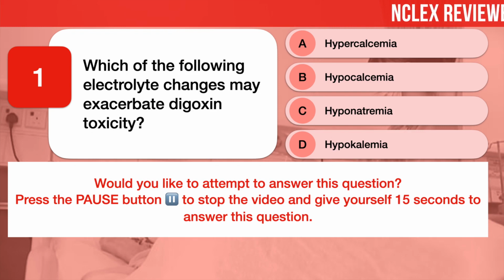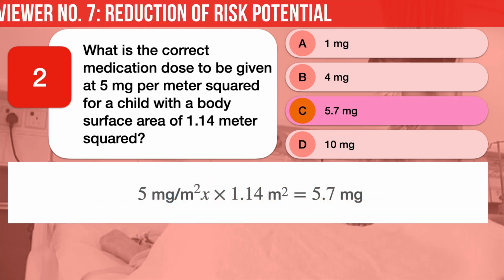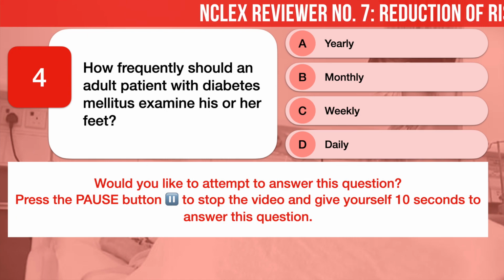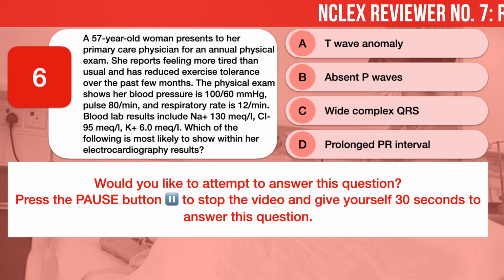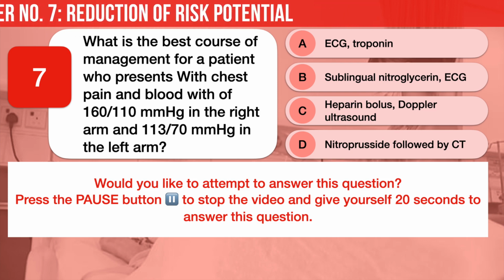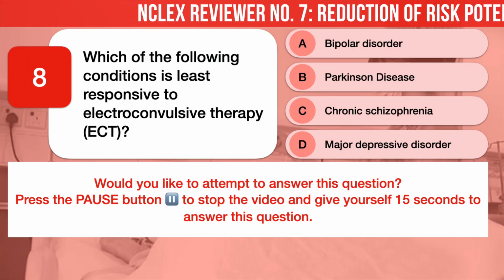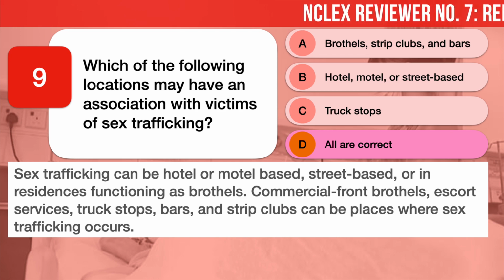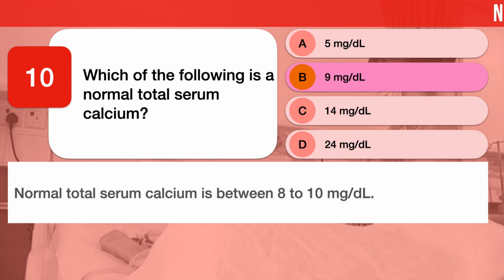NCLEX Reviewer No. 7: Reduction of Risk Potential | Review Central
🚨 Take your NCLEX prep to the next level! If you want real exam-level practice, endurance training, and high-quality NCLEX questions with detailed explanations, check out our NCLEX-RN 2026 Practice Tests Course on Udemy.

If you've previously watched this, you may already want to skip the introduction. To skip the introduction, go to...

00:40 - Start The Test Immediately

Welcome to Review Central. This is NCLEX Reviewer No. 7, featuring questions on Reduction of Risk Potential.

This reviewer is intended for those who are eyeing, or are set to take either the NCLEX-PN or the NCLEX-RN.

There are 10 questions featured on this reviewer. All questions are modeled on actual questions that appeared on previous NCLEX exams.

The correct answer is revealed two to three seconds after each question. If you wish to attempt to answer a question, press the PAUSE button to stop the video. Record your answer on a piece of paper or on your smartphone. Press the PLAY button after answering the question to resume.

-o0o-

1. You may fully watch it with both audio with subtitles either turned on or off.
2. You may watch it in silence with muted audio. Make sure to turn the subtitles on.
3. You may watch it in silence by using earphones. This may be appropriate if you are in a public place or if there are other people who may be bothered by the sound of this reviewer.
4. You may simply listen to the reviewer. Adjust the volume to a comfortable level or use an earphone to listen in private. You can do this while resting with your eyes close, or when you are doing some chores/tasks, or when you are in a public place.

-o0o-

-o0o-
Music Background:

-o0o-